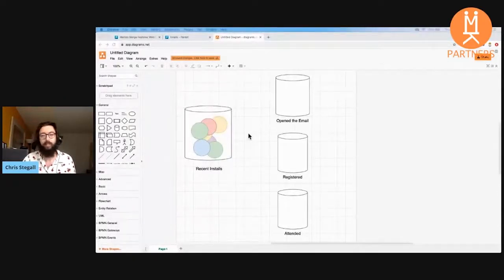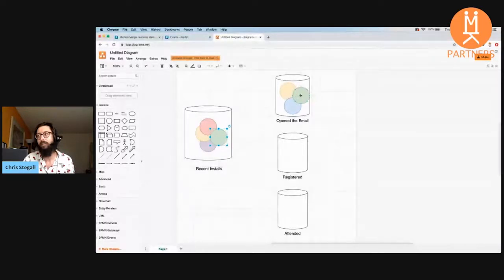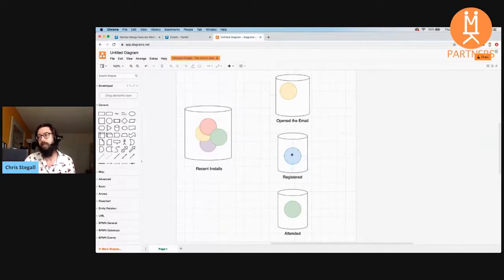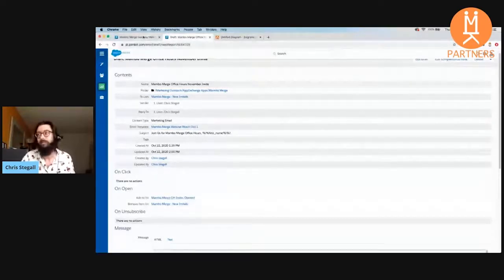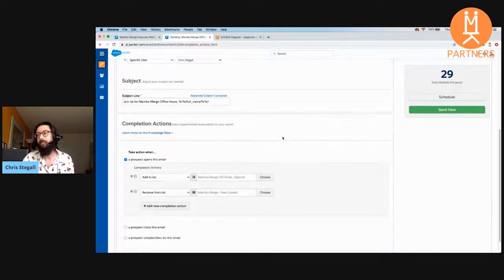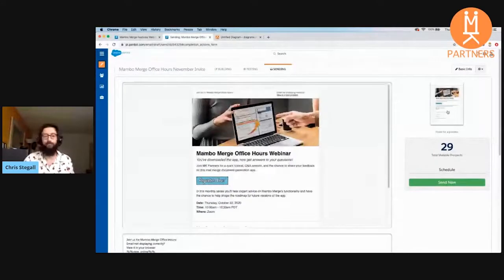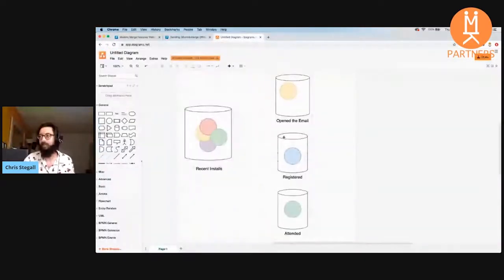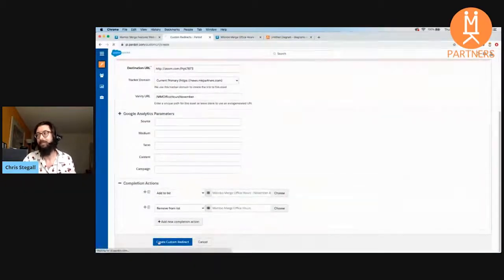How To: Completion Actions, Segmentation Lists, and Custom Prospect Journeys in Pardot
Want a hands-on look at how marketers can use segmentation lists and completion actions to build relevant, context-driven journeys for prospects in Pardot? Chris walks us through a simple sample of "webinar" engagement list management across emails, landing pages, meetings and more!